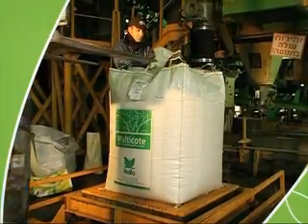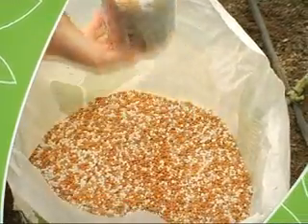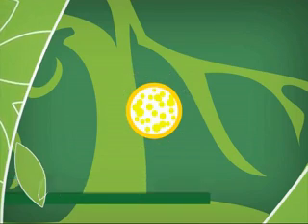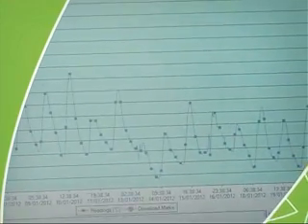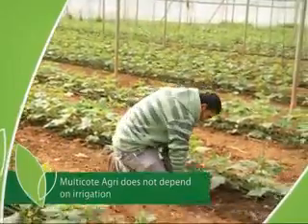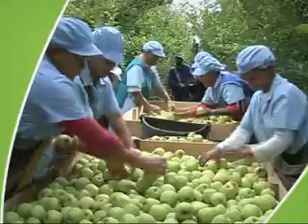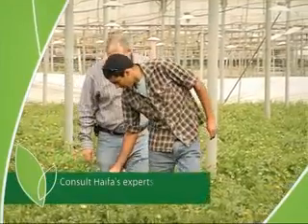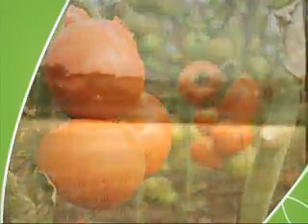Multicote Agri, Controlled Release Fertilizers - For Highly Efficient Fertilization (English)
Trying to reduce fertilization rates without reducing yields? Haifa has the perfect solution for you: Multicote Agri - Controlled release fertilizers based on innovative technology, that offer efficient nutrition for a wide range of crops. A single application fulfills the crops needs throughout the season.